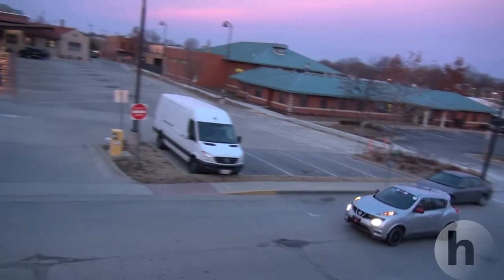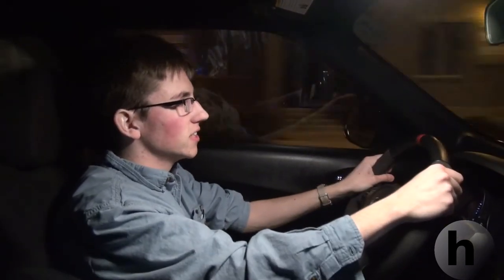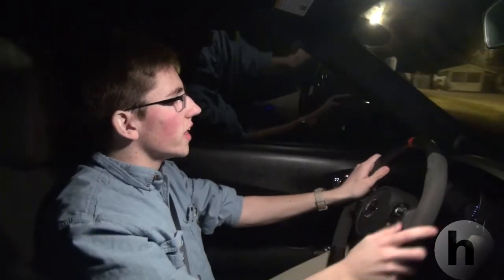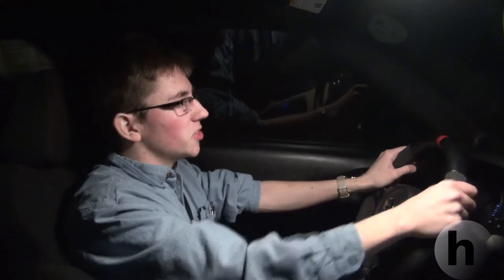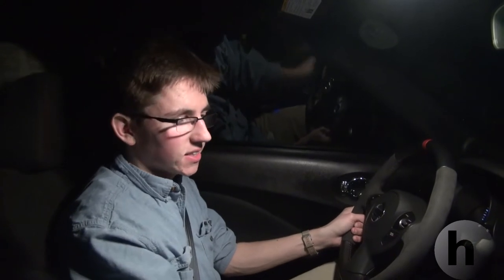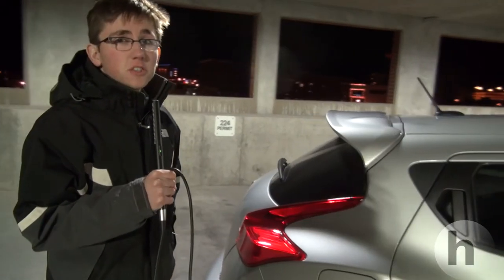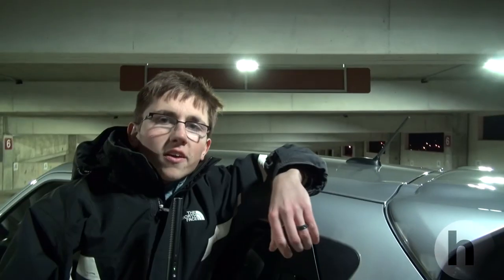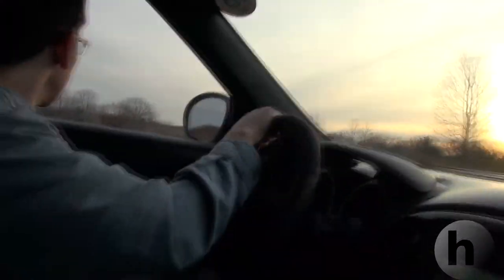Nissan Juke NISMO - HONK Episode 5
NOTE: Public property definitely WAS destroyed in the making of this film.

Probably the most relevant thing we've driven to date.

Audio:
Guchon